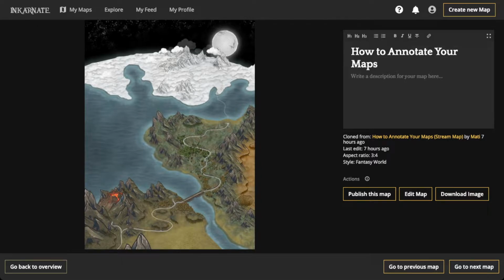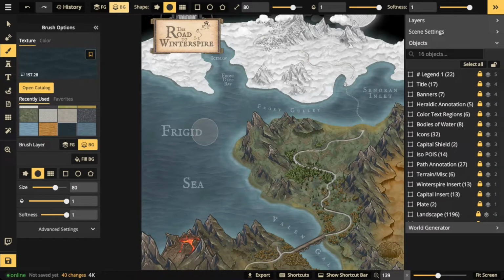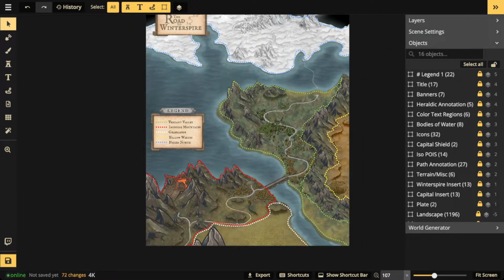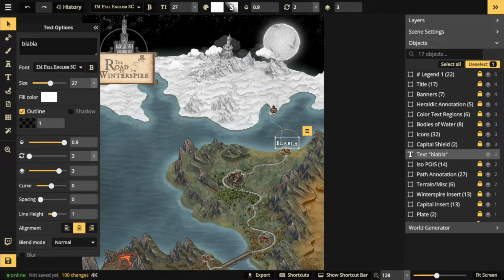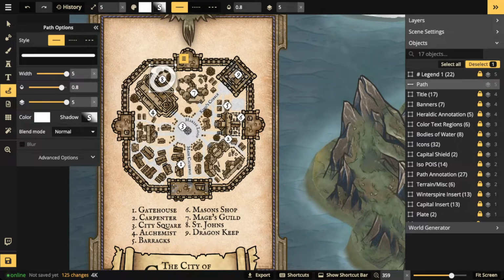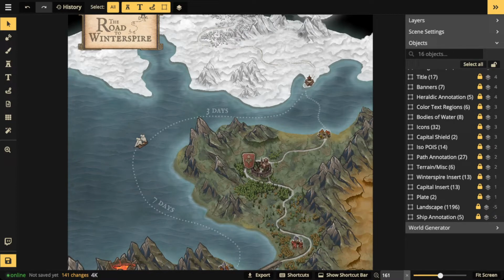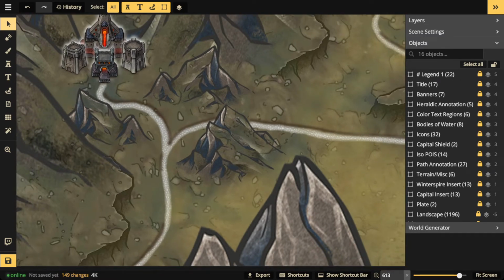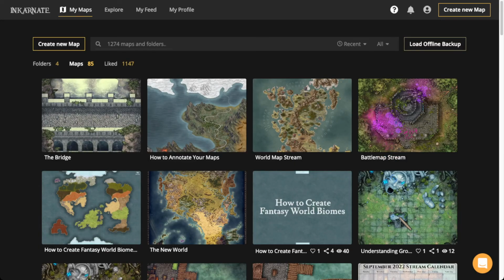How to Annotate Your Maps | Inkarnate Stream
Want to learn how to label every aspect of your map? From landmasses, biomes, bodies of water, titles, points of interest, and so much more. This might be the stream for you! Come join us!

Chapter Titles

00:00 Getting Started
00:34 Announcements
02:30 Map Title
08:05 Bodies of Water
12:45 Regions
18:40 Terrain
23:00 Points of Interest
29:05 Inserts
30:36 Settlements
36:40 Ship Travel
40:00 Q&A